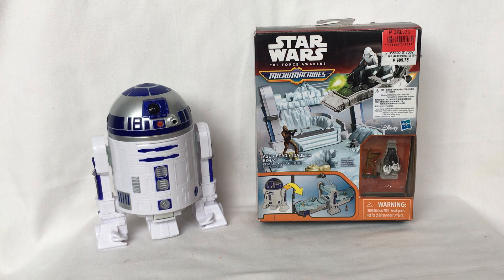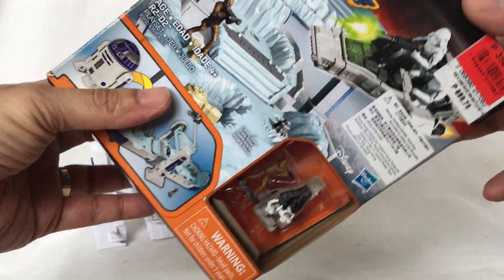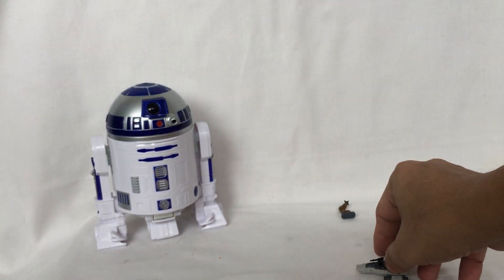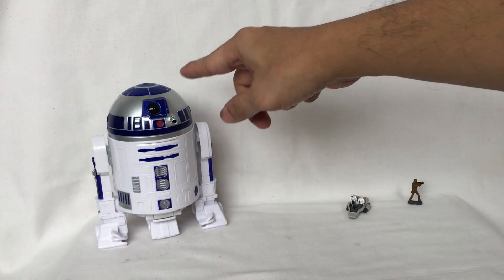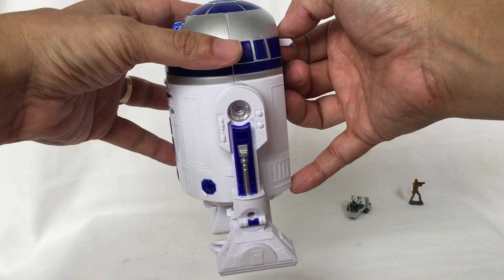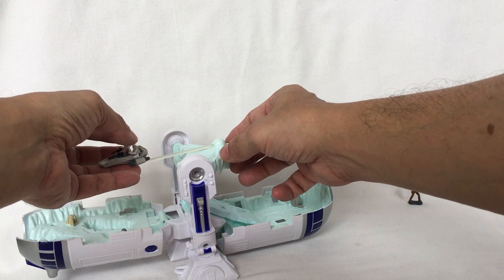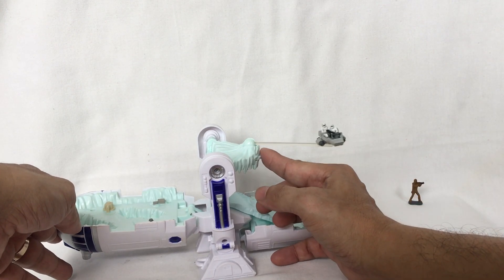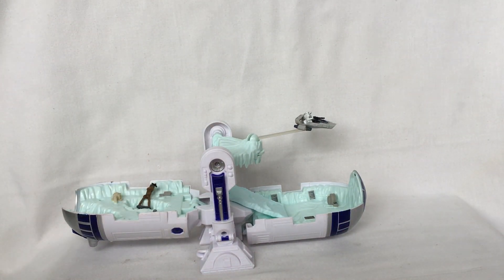R2D2 from Star Wars: the Force Awakens Micromachines by 2015 Disney and Hasbro.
Hello. Sharing R2D2 from Star Wars: the Force Awakens Micromachines by 2015 Disney and Hasbro.